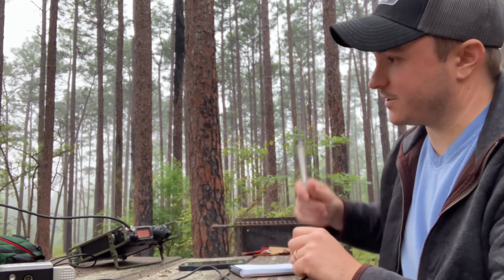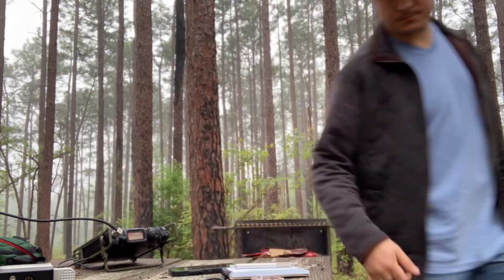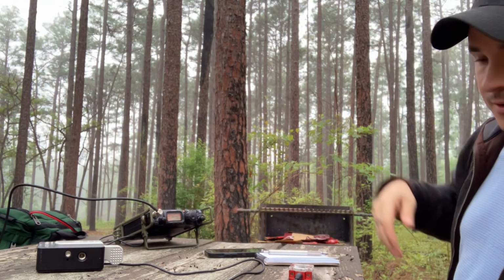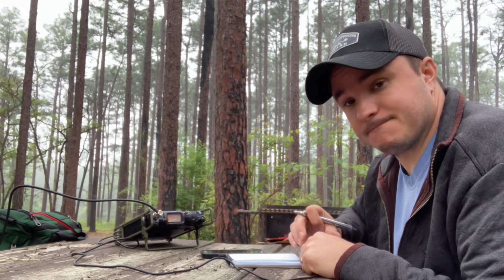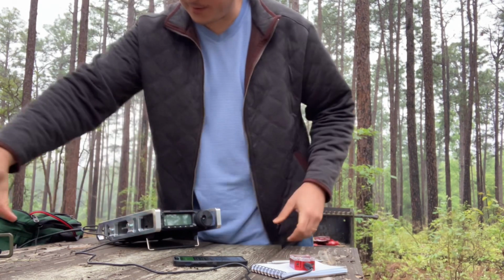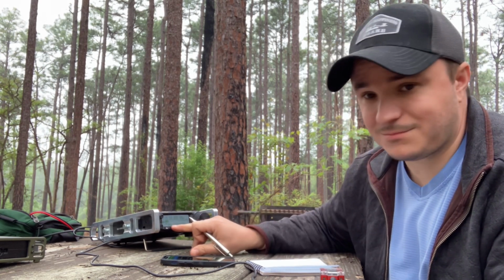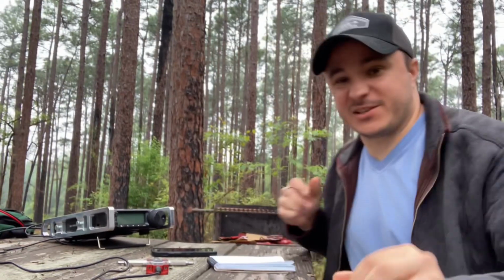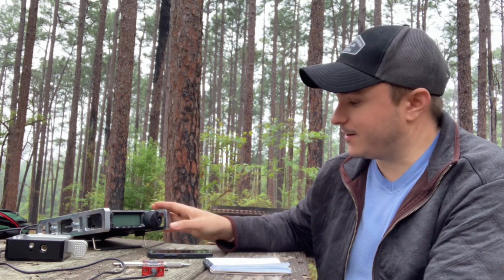Morning Morse Code - 04/16/2024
The Yaesu FT-817ND, such a legend of a radio! It’s been a while since I took it out and I wanted to let it stretch its legs. Band conditions were a bit rough! About half way through, I swapped in the Yaesu FT-891 to see if a little power would make a difference. All in all a great CW Parks on the Air (POTA) activation at Tuskegee National Forest US-4451.

Thank you for joining & 73!

Want more on-air CW? Be sure to check out these awesome channels! (Just to name a few)

Ed W4EMB - @W4EMB
Evan K2EJT - @EvanK2EJT
TJ K9KJ (Excellent videos for learning CW!) - @k9kj
Thomas K4SWL - @ThomasK4SWL

Gear Used in this Video:

Radio - Yaesu FT-817ND (Discontinued)

Aluminum Side Rails for the FT-891 – Made by 918 Products

Zipper Pouch for Accessories

Field Notes Notepads

My Favorite Logging Pens

Chapters:
Intro - 0:00
817 (40M) - 04:05
817 (20M) - 22:00
817 (17M) - 34:20
891 (17M) - 39:30
891 (40M) - 44:30
Final Thoughts & QSO Map - 58:40